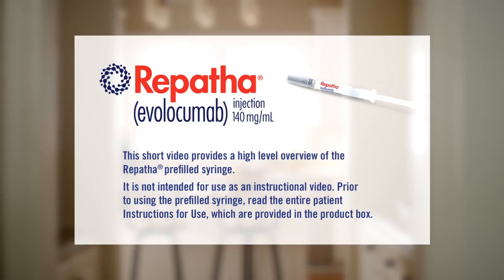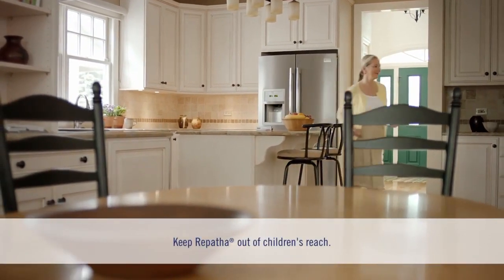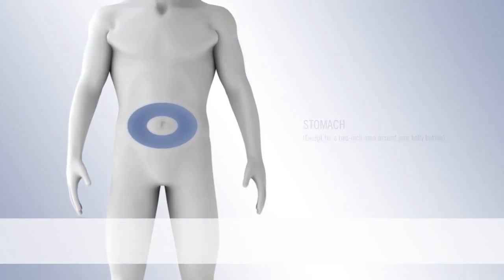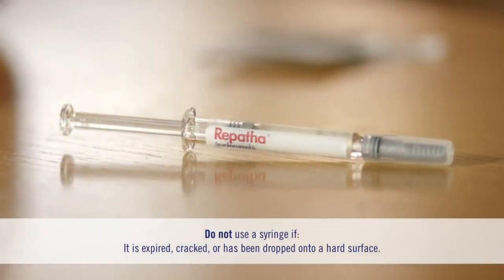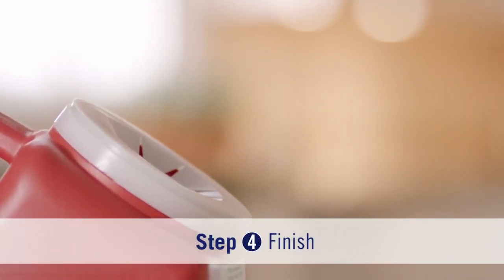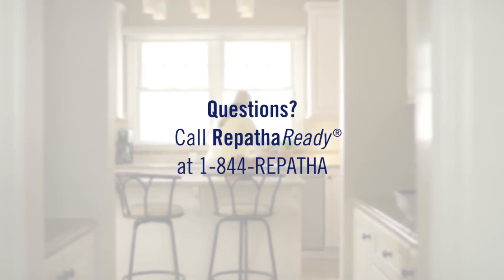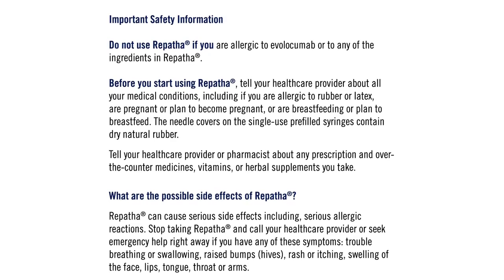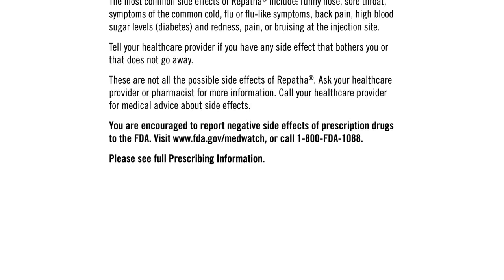How to Use Repatha with Prefilled Syringe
Prefilled Syringe 140 mg/mL

A single-use prefilled syringe is also available.

Storing and traveling with Repatha®

Store Repatha® in the refrigerator (36°F to 46°F) until you’re ready to use it. Repatha® can also be stored at room temperature (68°F to 77°F) in its original box for up to 30 days. This makes it easier to take your medicine with you when you’re on the go.